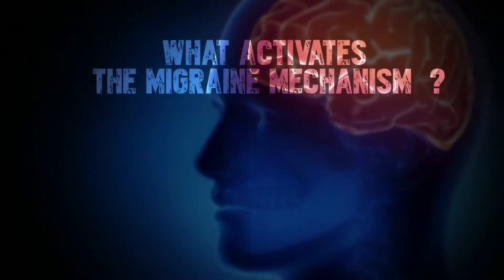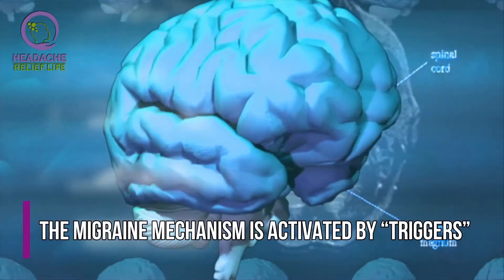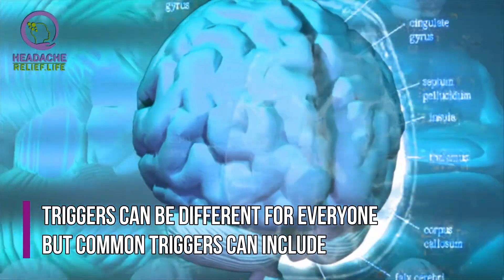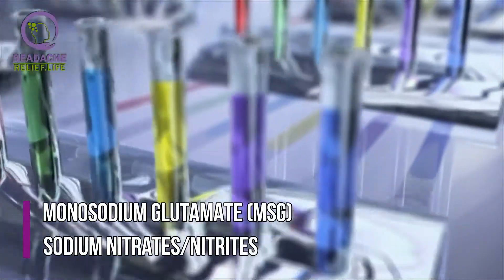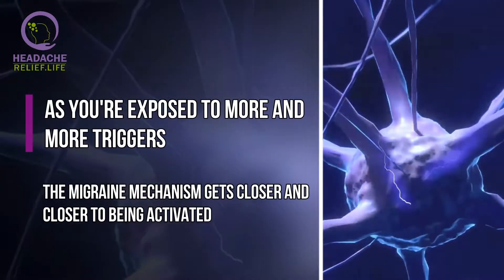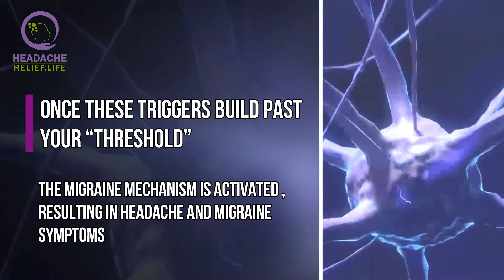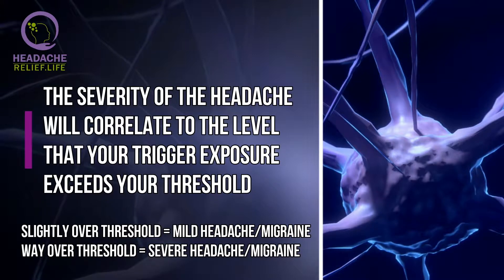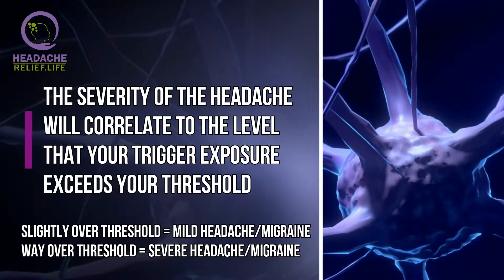Relieve Headaches by Countering Triggers that Activate the Migraine Mechanism!!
The Migraine Mechanism: the real underlying cause of migraines and headaches.

When activated, the migraine mechanism sends signals that cause blood vessels to swell and become inflamed.

This causes pain that can range from mild to moderate to severe!

The pain can include throbbing, shooting, aching, stabbing, and pressure behind the eyes and sinuses.

It can also cause a feeling of tension in the neck and upper shoulders.

Many also experience fatigue, nausea, dizziness, and sensitivity to light and sound.

The symptoms are often blamed as the cause.

For example, sinus pressure and congestion are often misdiagnosed as a sinus headache.

Tension in the neck and shoulders is often misdiagnosed as a tension headache.

But the underlying cause? the migraine mechanism being activated.

What activates the migraine mechanism?

The migraine mechanism is activated by triggers.

Triggers can be different for everyone, but common triggers can include:

• Monosodium Glutamate or MSG
• Sodium Nitrates and Nitrites
• Lack of Sleep or Poor Quality Sleep
• Dehydration
• Stress
• Excessive Caffeine
• Hormones
• Artificial Sweeteners
• Prescription and over the counter medications, including many used to treat headaches and migraines

How can Headache Relief help me?

Headache Relief works by countering the triggers that activate the migraine mechanism.

We’re all exposed to triggers every day through our food, medications, and the environment.

Even our own bodies can create triggers when hormones or other chemicals are not balanced properly.

As your exposure to triggers increases, the migraine mechanism gets closer and closer to being activated.

Once these triggers build past your threshold, the migraine mechanism is activated, resulting in headache and migraine symptoms.

And the severity of your headache will correlate to the level that your trigger exposure exceeds your threshold.

Slightly over your threshold and you’ll likely experience mild symptoms.
While going way over your threshold will result in much more severe symptoms.

Headache Relief was developed to provide the optimal ingredients in the optimal proportions, taken at the optimal intervals to counter these triggers.

Headache Relief contains only 8 ingredients with no fillers, sweeteners, or additives of any kind.

These all-natural ingredients include amino acids, B-vitamins and minerals.

Each ingredient plays a specific role in countering these triggers and providing relief.

Unlike traditional headache medications and treatments, Headache Relief does not simply mask the symptoms.  It works by countering these triggers when taken daily to stop them from activating the migraine mechanism.

It does not reverse the migraine activation after it has been activated, so it must be taken daily to counter these triggers, not at the onset of symptoms.

If you suffer from chronic headaches, you owe it to yourself to try Headache Relief and see if it works for you.  Many have found relief through Headache Relief, including myself.

This was me in 2009, early in my military career.

Despite multiple surgeries, medications, diets and everything else I had tried over the years, I still suffered from headaches and migraines.

In 2013, I resigned from active duty Army and that sparked my journey to get my life back from headaches.

It's been a long and uncertain journey, but the goal has been reached.  My life is no longer controlled by headaches and Headache Relief played a key role in helping me get here

I hope it can help you as well

Wishing you the best on your journey to find relief from headaches and migraines

Shad Jarvis
Founder of HeadacheRelief.Life

SOURCES:
 (1) “Heal Your Headache – The 1-2-3 Program for Taking Charge of Your Pain”. 2002.
(2) “What Does Gamma Aminobutyric Acid (GABA) Do?”. 2018. Healthline’s Medial Network.
(3) “Inositol”. Therapeutic Research Faculty 2018.
(4) “The Mood Cure – The 4-Step Program to Take Charge of Your Emotions – Today”. 2002. Julia Ross, M.A.
(5) “Vitamin B-2”. National Headache Foundation.
(6) Vitamin Supplementation as Possible Prophylactic Treatment against Migraine with Aura and Menstrual Migraine. Munvar Miya Shaik and Siew Hua Gan. 2015
(7) “Magnesium”. American Migraine Foundation. 2013. Deborah Tepper, MD, The Headache Center Cleveland Clinic
(8) “Magnesium in headache”. National Center for Biotechnology Information, U.S. National Library of Medicine
(9) “Top 9 Benefits and Uses of Glycine”. Gavin Van De Walle. 2018.
(10) “Monosodium Glutamate (MSG)”. National Headache Foundation.
(11) “Nitrites/Nitrates”. National Headache Foundation.
(12) “Names of ingredients that contain processed free glutamic acid (MSG)”.